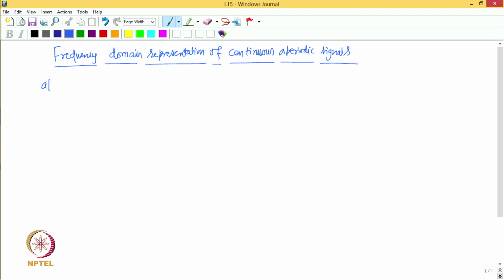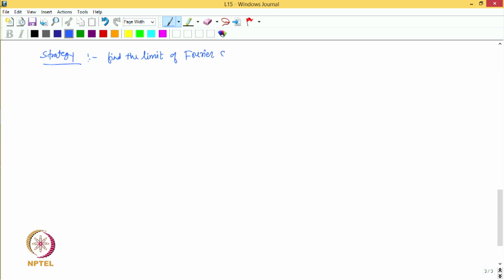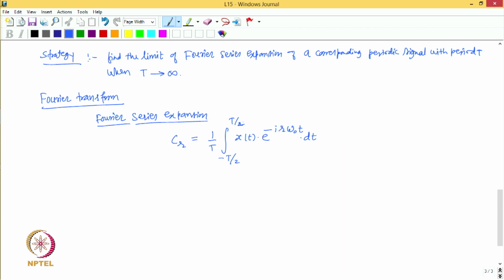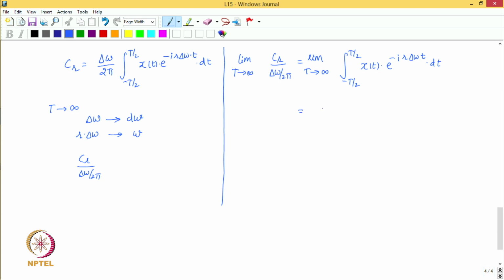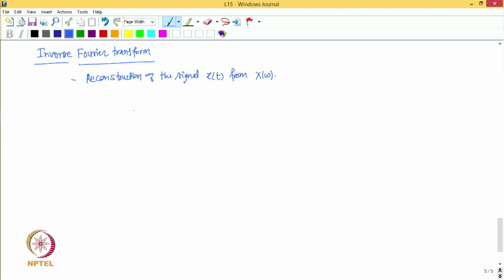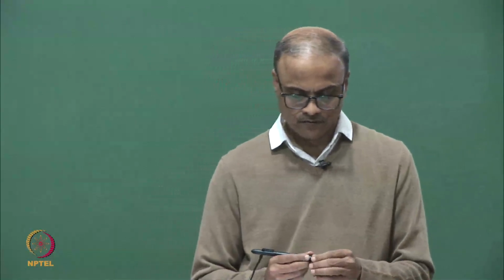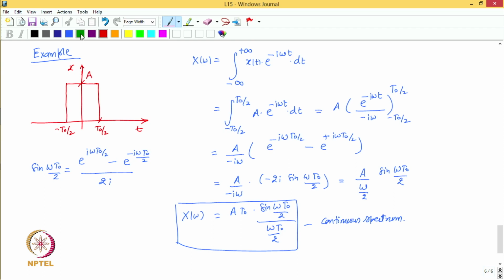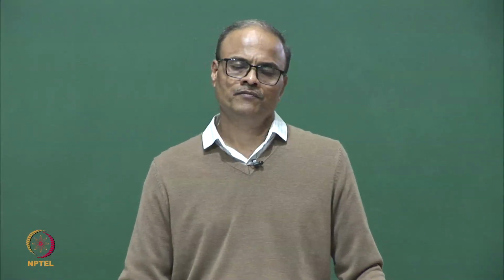LECTURE 15 : Fourier Transform